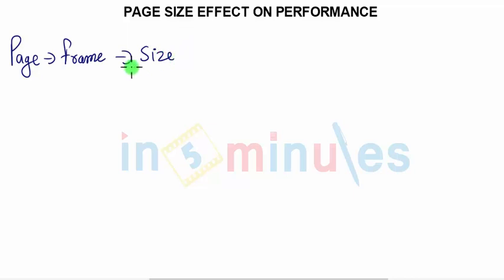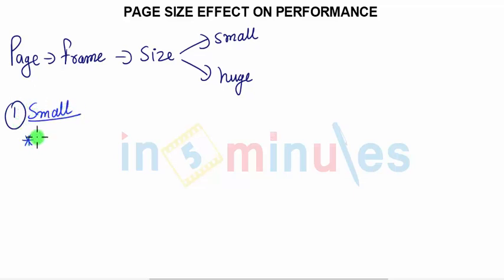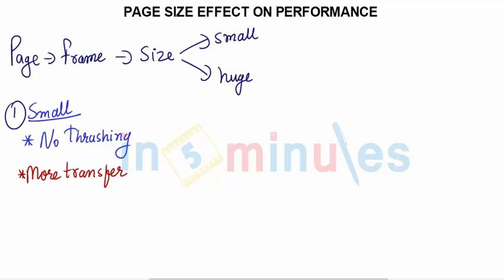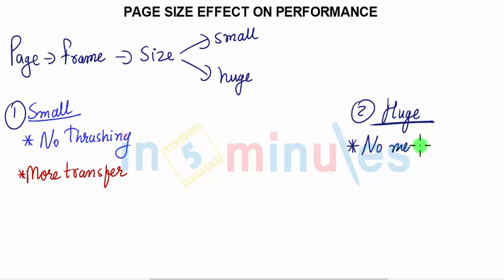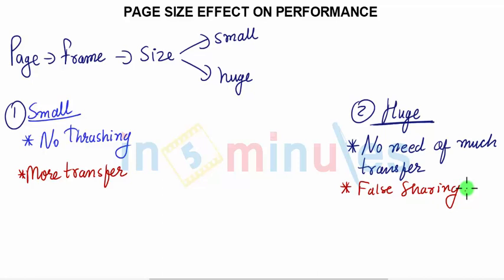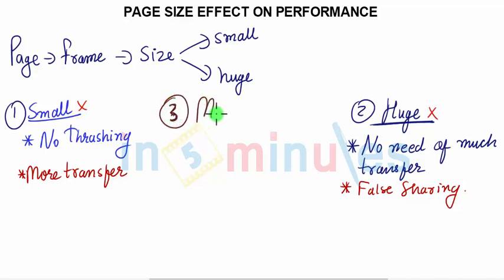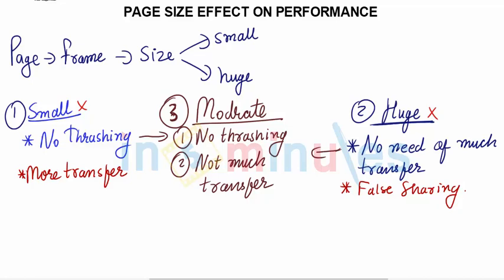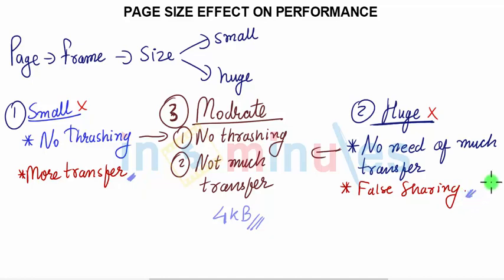V130 | Page Size Effect on Performance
Page size and its effect